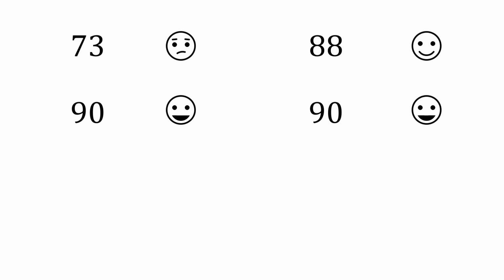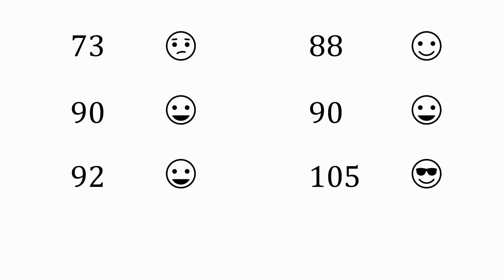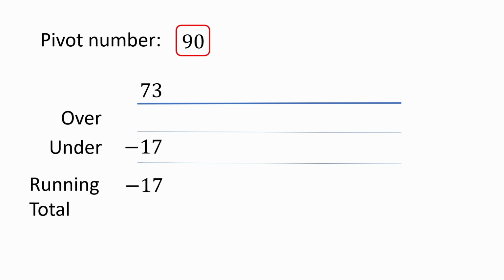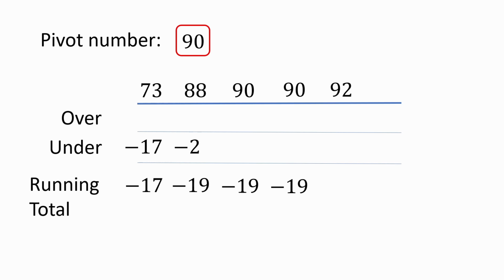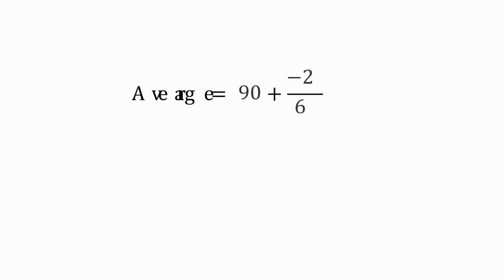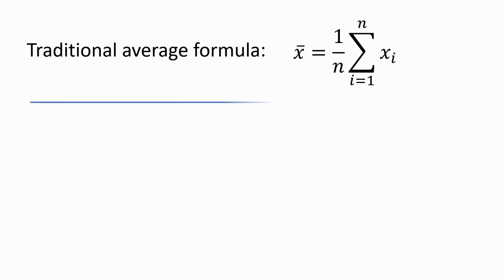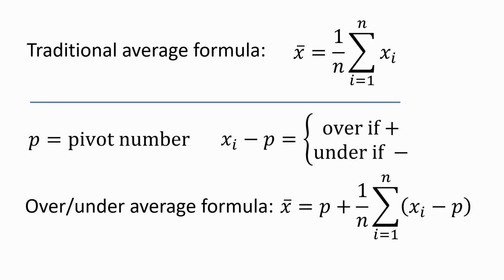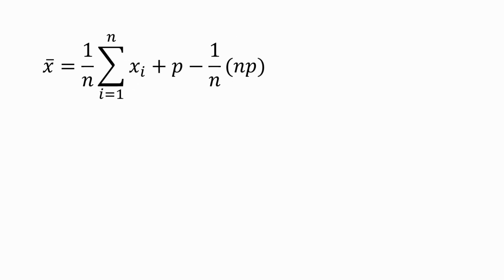Learn how to average numbers using the over/under method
In this video, you'll learn how to average numbers quickly without using a calculator using the over/under method!  We'll first use a fun example to show how the method works, then we'll show why it works.